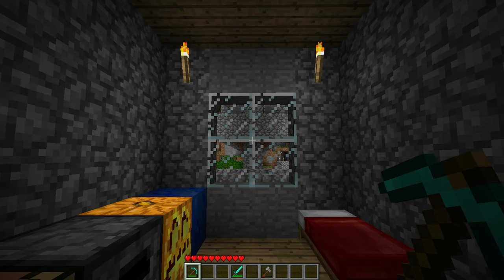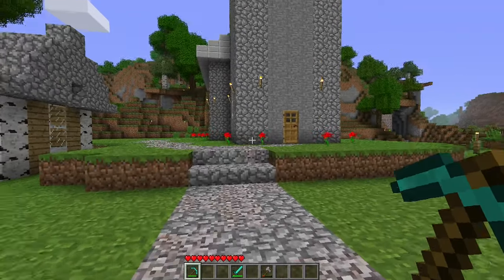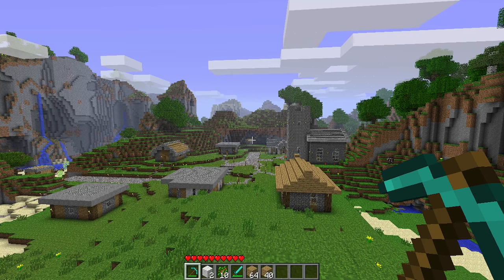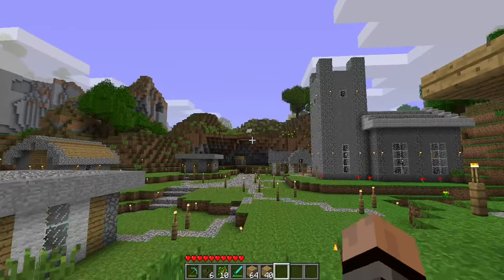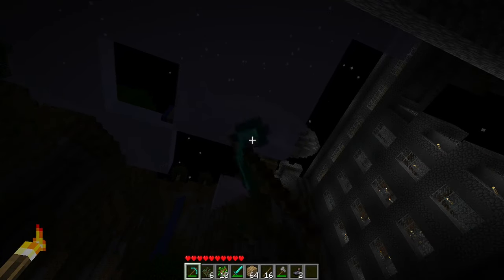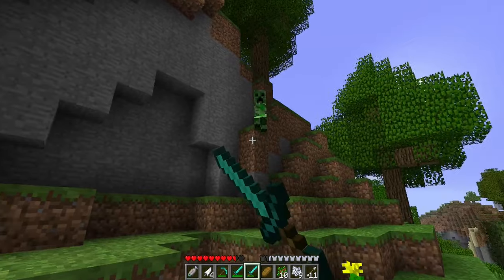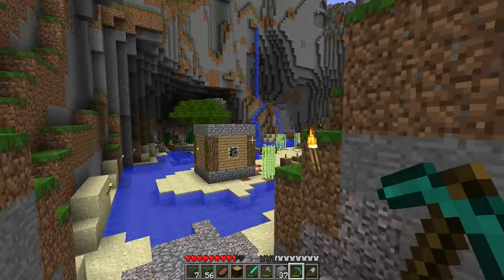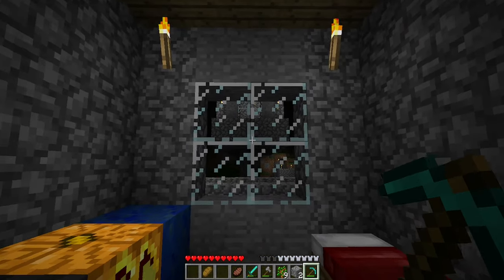Glory of Minecraft : Cathedral of Nostalgia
We have reached our 25th Episode!!! Oh and if you're interested? Check up on Boletus' Beta 1.5 Lets Play. Here's their channel

Today I'm back with another glorious episode for Minecraft Beta 1.7!!! I have said this in the past, and I have now finally completed the challenge. The cathedral has been completed off screen, but we are going to work on adding some floral scenery to our town as well. We may try and build catacombs under the cathedral, or we may extend a small road back to that caved-in area we found on our 1st Expedition of Wonders.